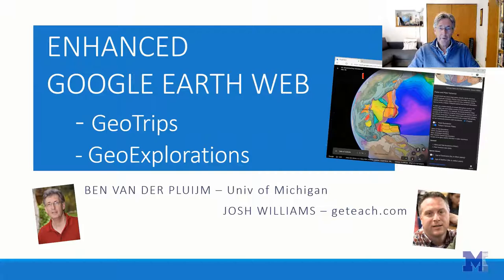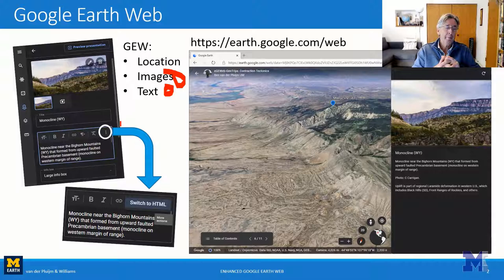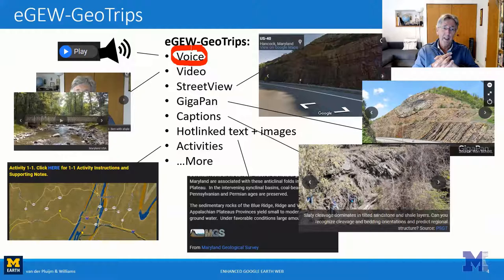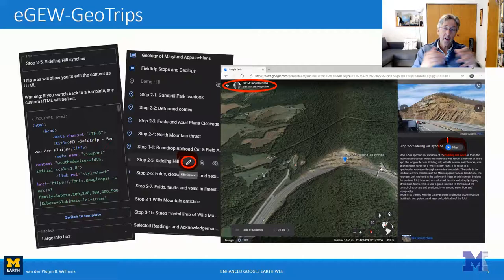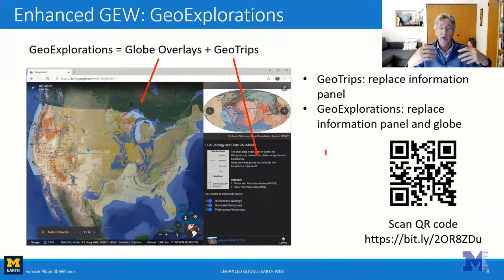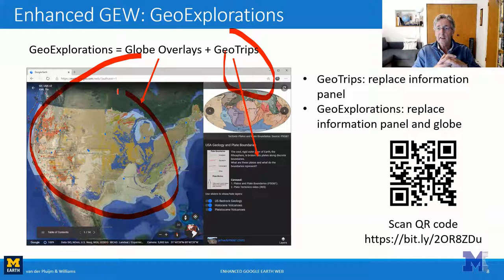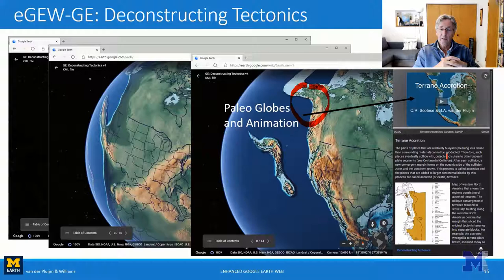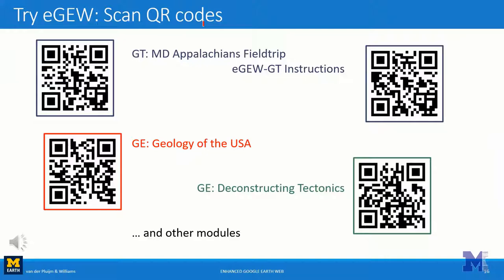Enhanced Google Earth Web: GeoTrips and GeoExplorations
GSA 2020 presentation by Ben van der Pluijm and Josh Williams